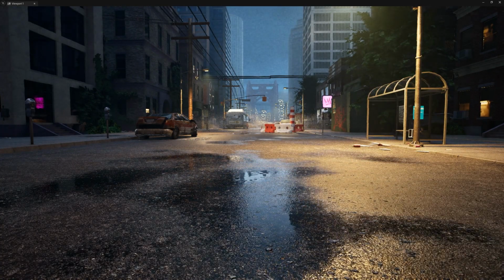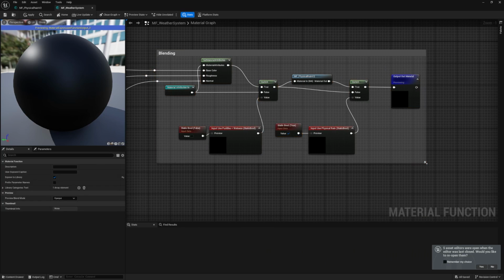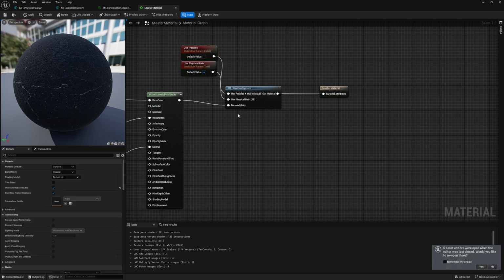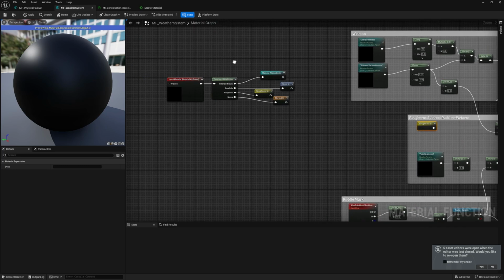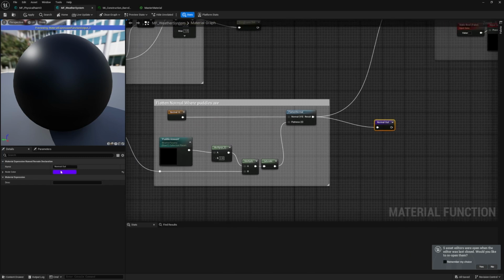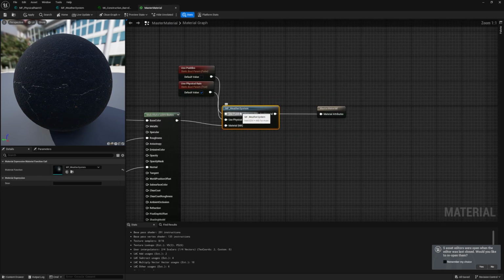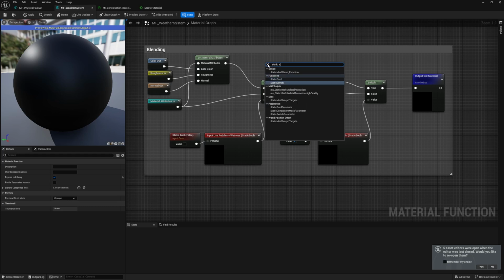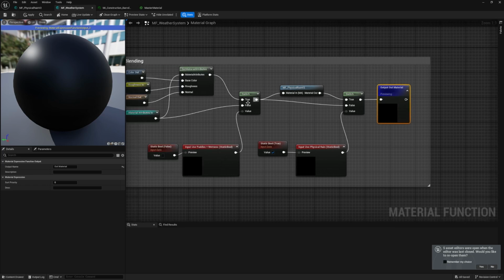UE5 Global Weather Material Pt. 2, Named Reroutes and blend chain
FORTNITE CREATOR CODE: SIXONETWO

Support me and I can keep creating free content!